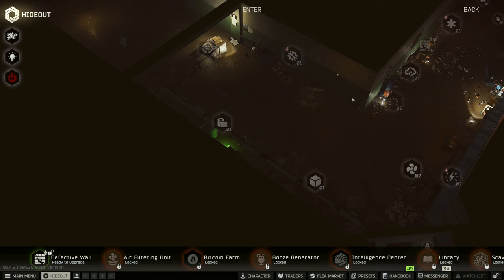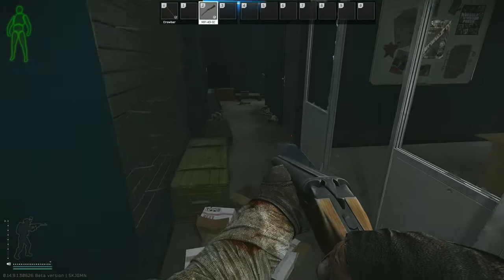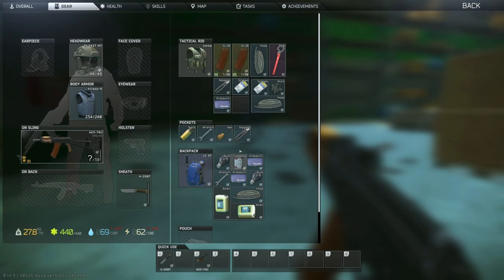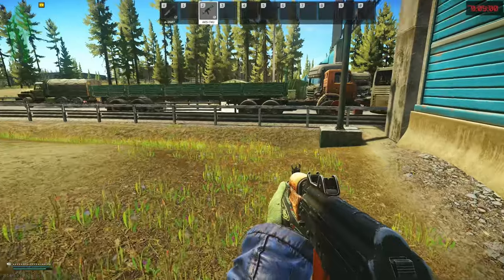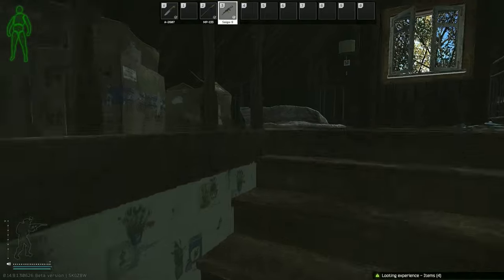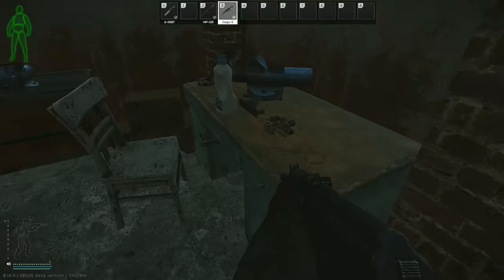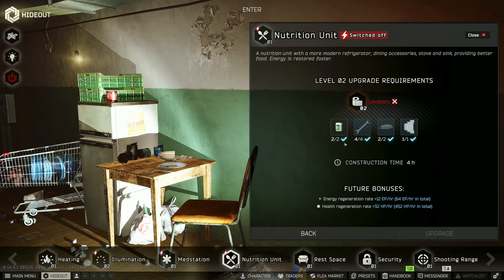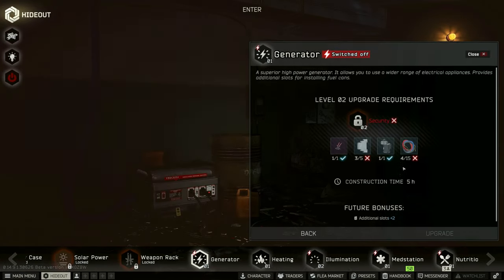Brick by Brick! | Escape From Tarkov Scavengers Series [E5S3]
Welcome Ladies and gentlemen to our first episode of the Escape From Tarkov series "Scavengers!". This series focuses on building a PMC account through using scavs only and preparing to have a smooth ride when it is time to run a PMC.